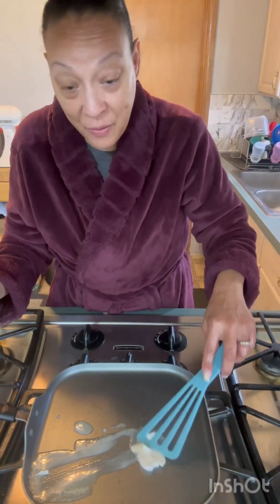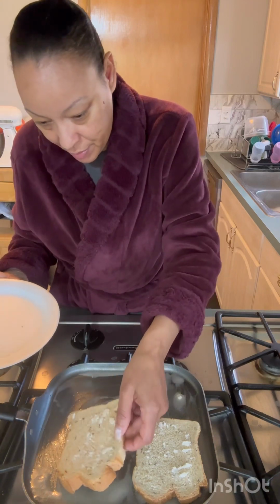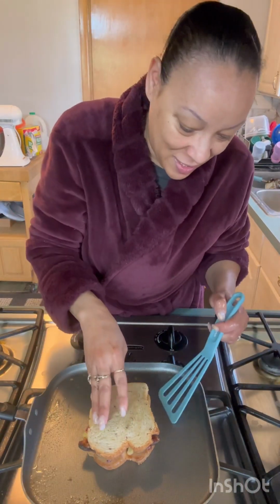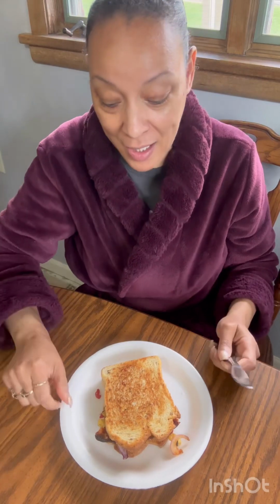New Grilled Cheese Pizza